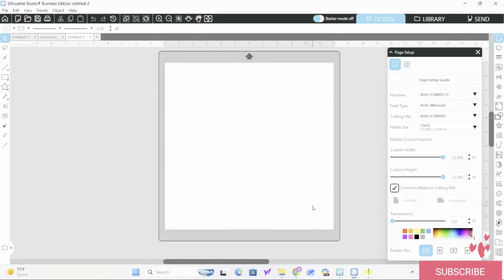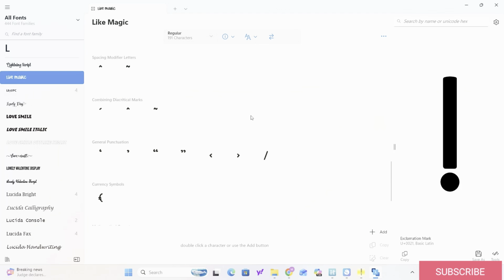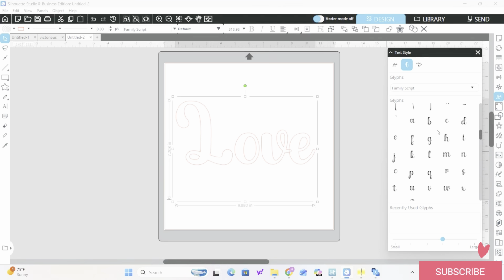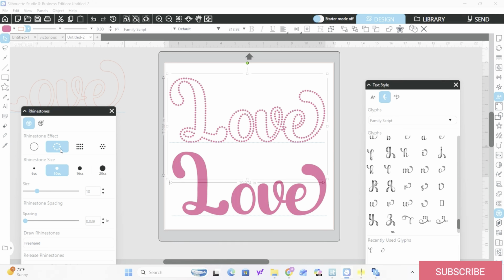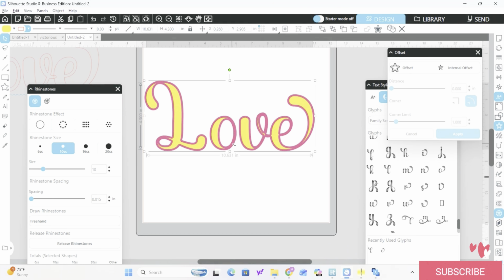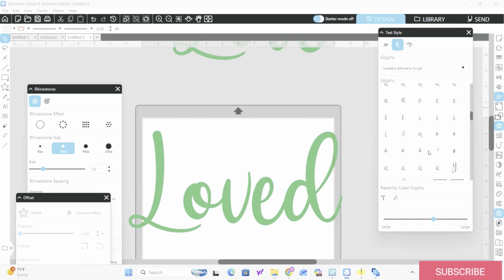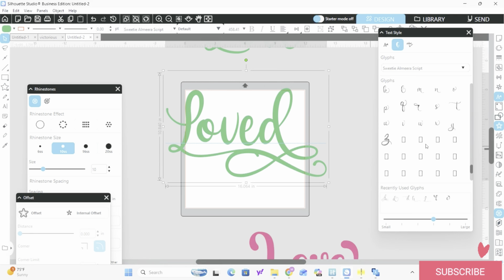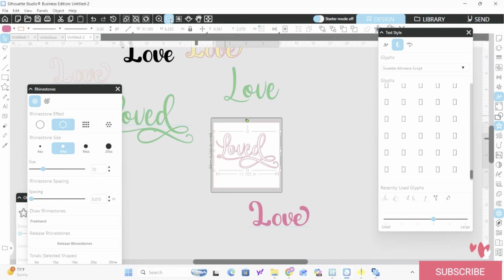How to add glyphs to rhinestones templates || new rhinestone designers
100% Polyester shirt (Make Brand) : Michaels

Vinyl Projects